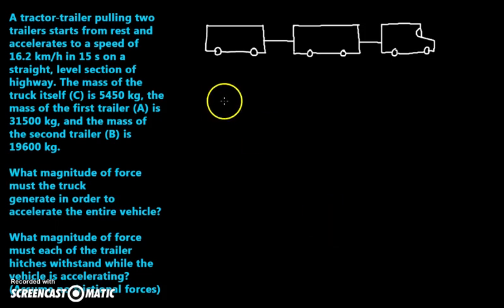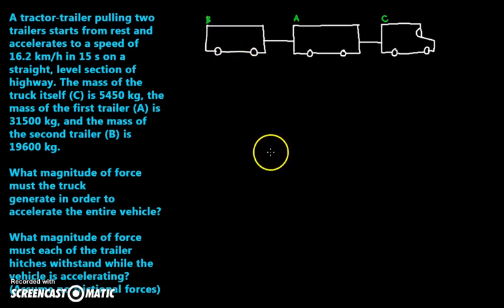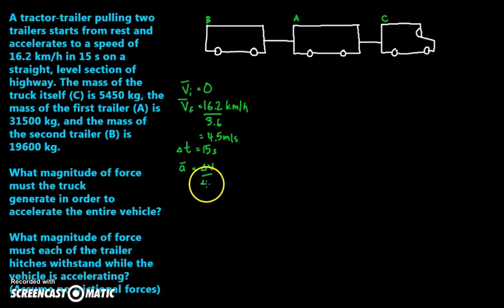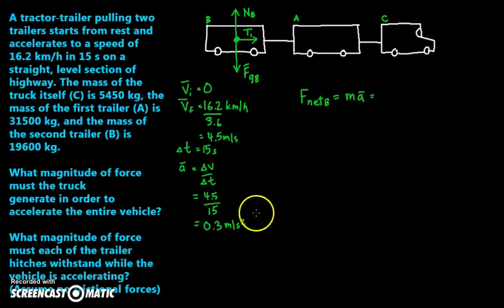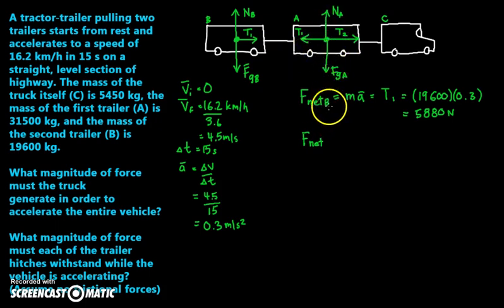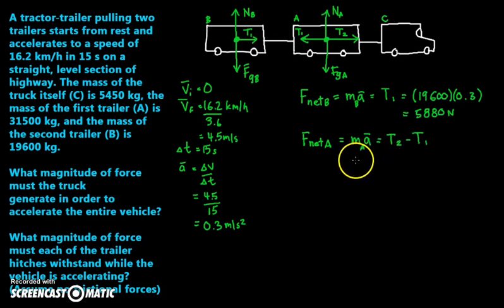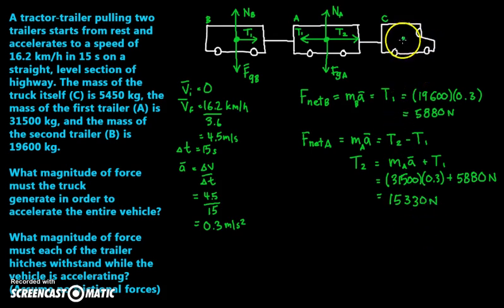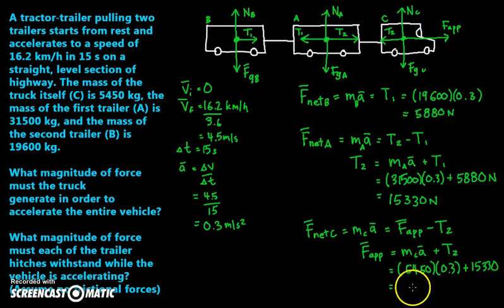PHYSICS 11 17: Linked Objects Word Problem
Course: Physics 11
Topic: Forces
Question: How do I solve for Multiple Objects linked together?